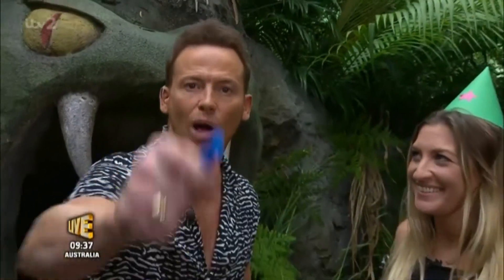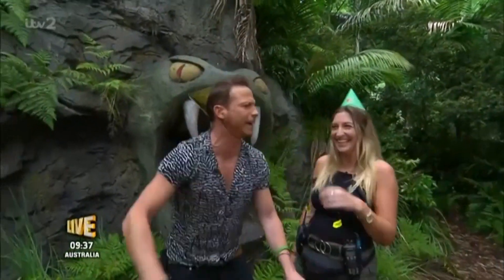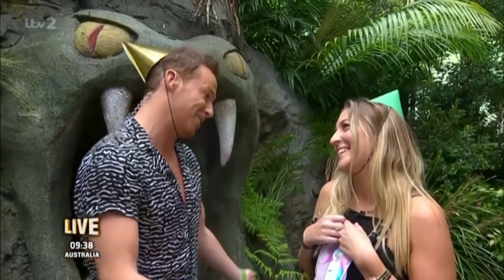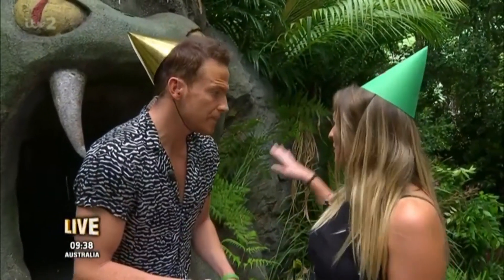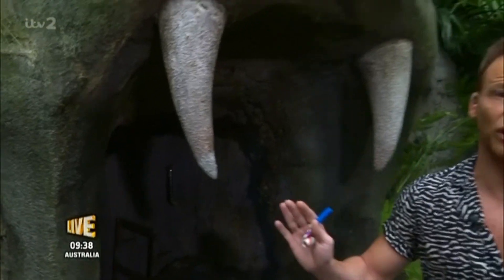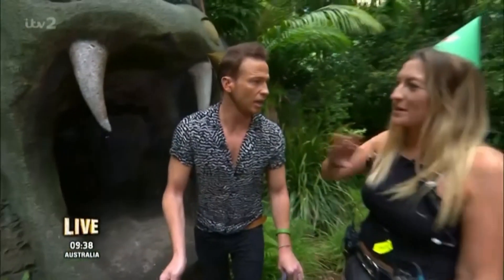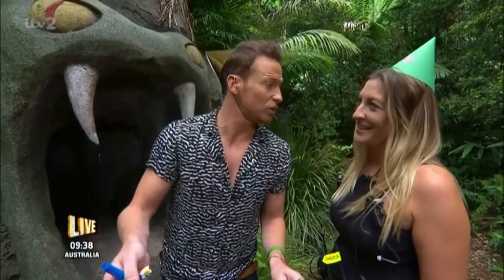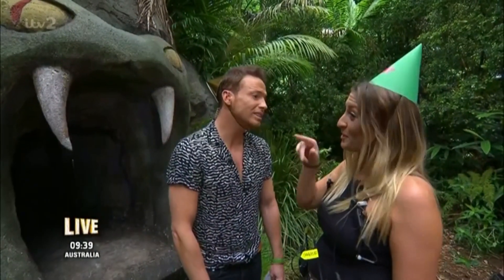Get the Scoop on What Nasties Await Emily Atack in the 'Viper Pit' | I'm a Celebrity... Extra Camp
Joe Swash finds out what exactly Emily Atack will be getting herself into when tackling the Bushtucker trial 'Viper Pit'. With snakes and a modification to the now infamous glass coffin, this trial will make sure Emily really earns those stars.

Get all the latest I'm A Celebrity... Get Me Out Of Here! news, gossip and Bushtucker Trial videos fresh from the jungle camp, on the official YouTube channel.